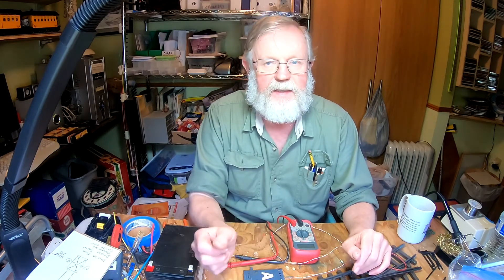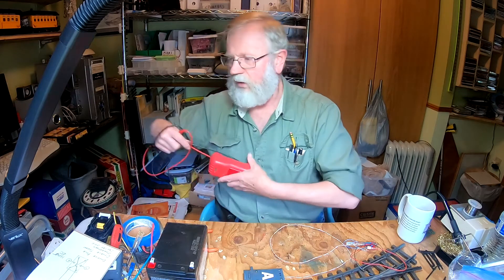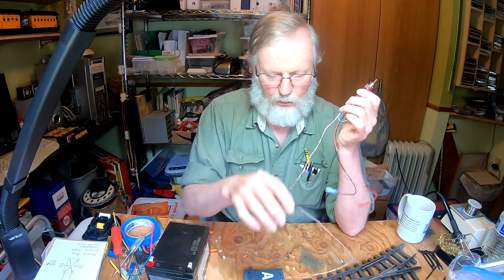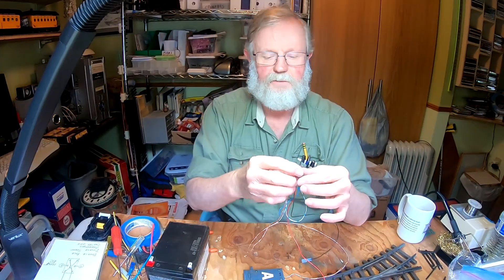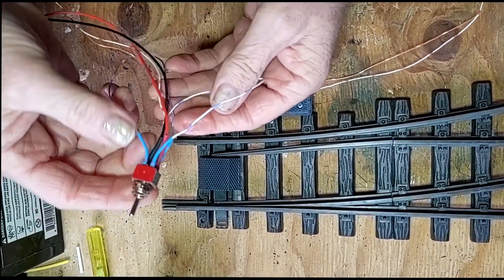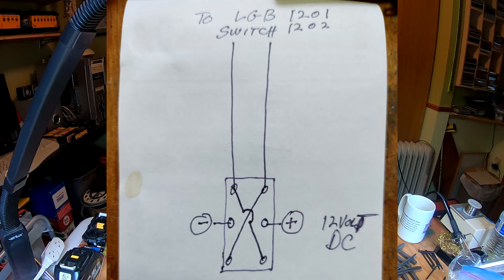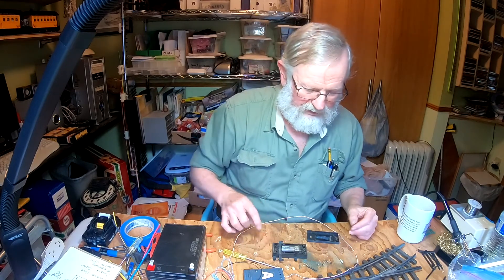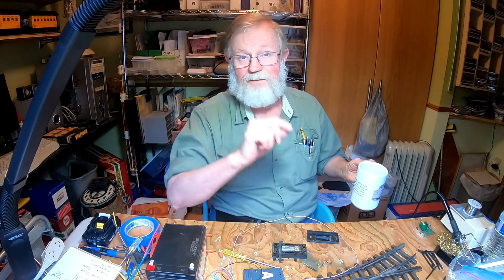LGB Switch operated with 12 volts DC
I had a friend ask if the LGB 1202 switch machines have to be operated off AC current?  So I made this video to show him what I did and how I made my LGB switches run off 12 to 14 volts DC.

Catch Up By: Dan Lebowitz

Barnyard SurpriseBy: The Whole Other